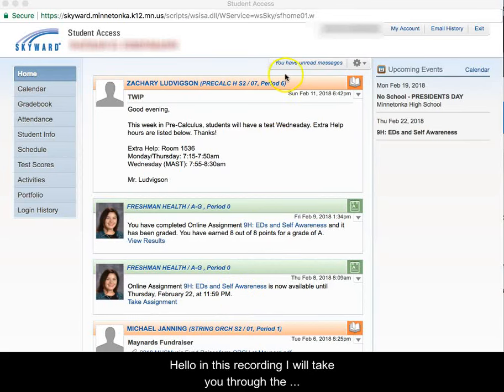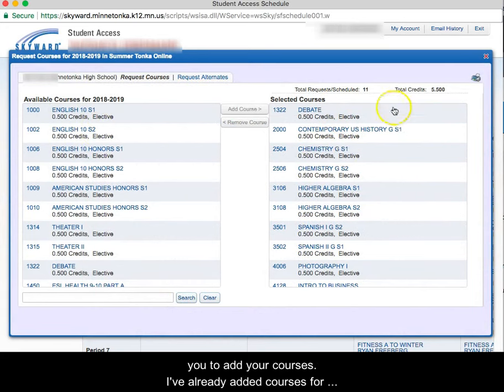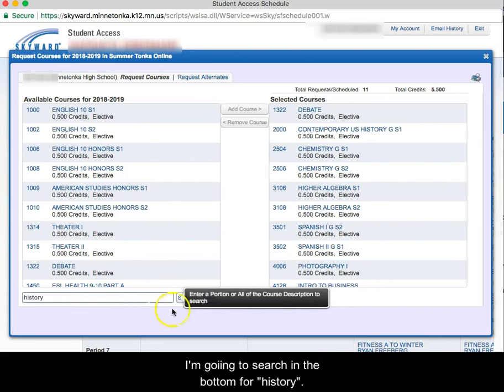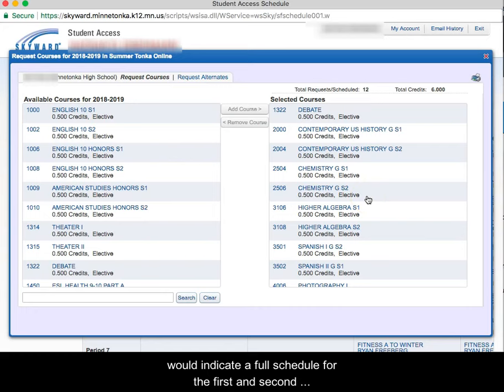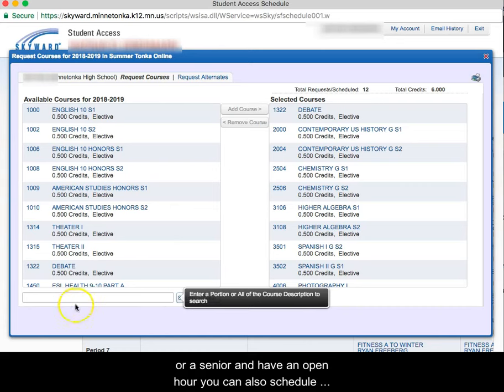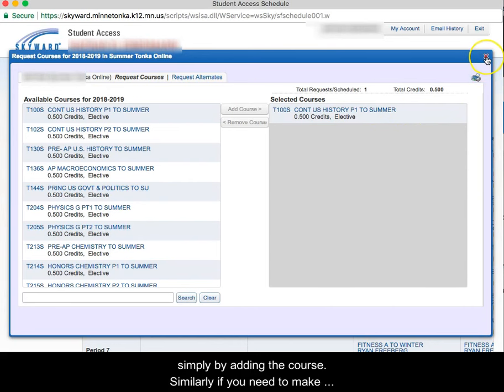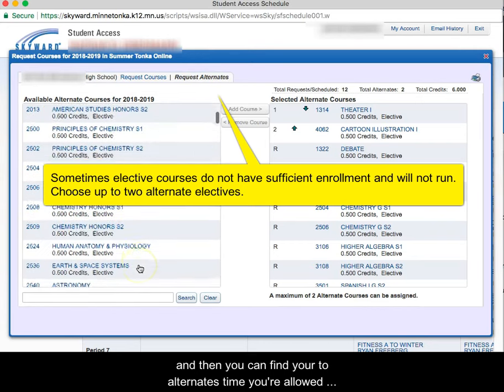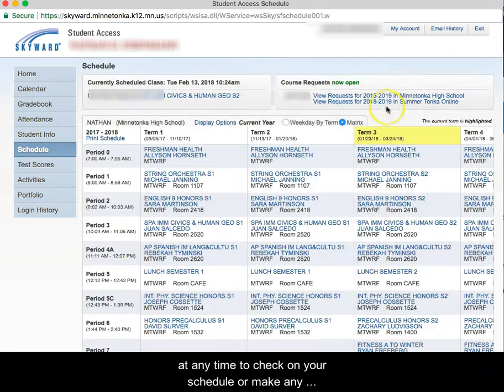How to Register for MTKA and Tonka Online Courses using Skyward.